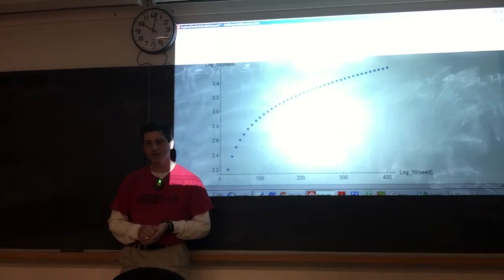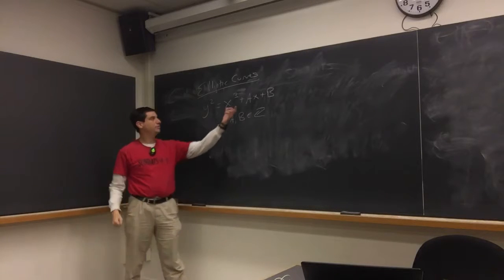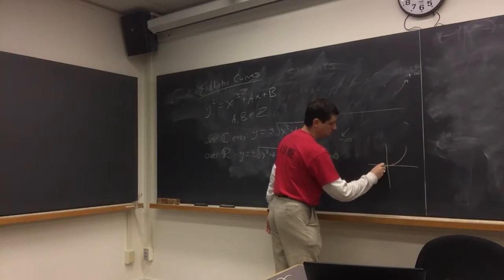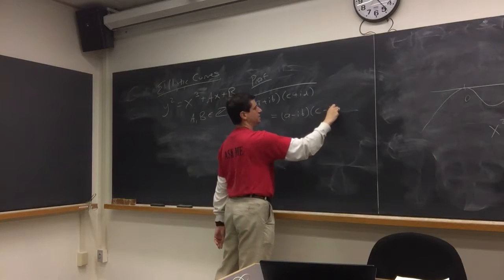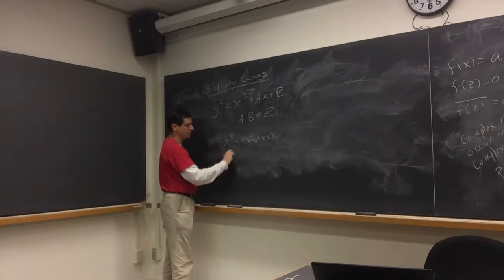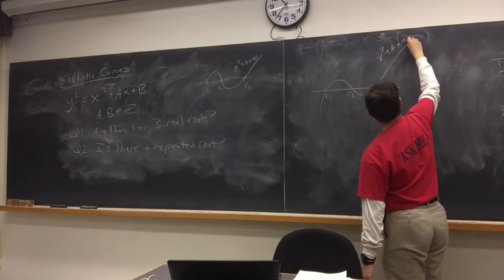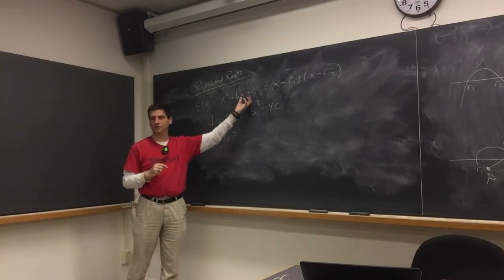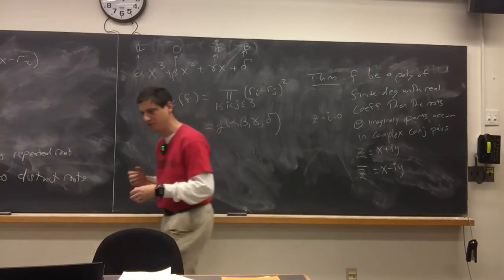Math313 Lec28 EllipticCurvesI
Math 313: Introduction to Number Theory: Lecture 28: May 1, 2017: Introduction to Elliptic Curves, Roots of Polynomials, Discriminants